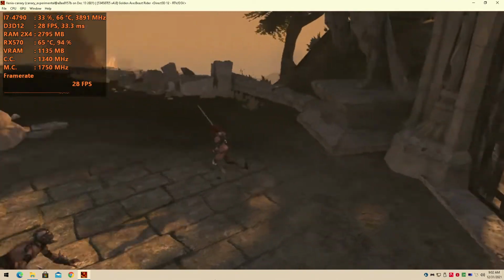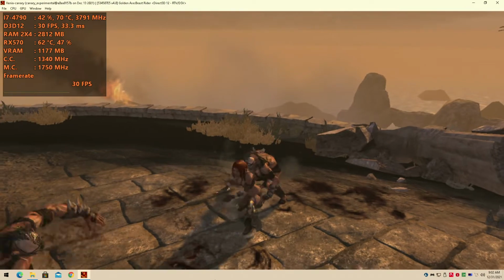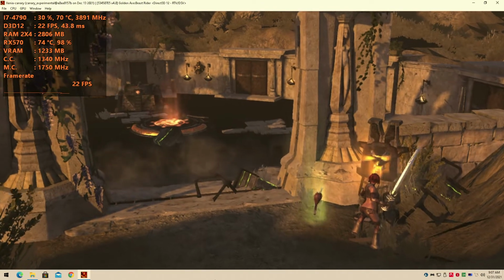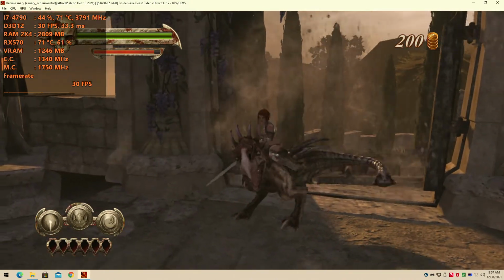Golden Axe: Beast Rider -Xenia[XBOX 360 Emulator] - Core i7 4790 | RX-570 4GB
Golden Axe: Beast Rider -Xenia[XBOX 360 Emulator] - Core i7 4790 | RX-570 4GB,golden axe,Golden Axe: Beast Rider -Xenia[XBOX 360 Emulator],xenia,xenia emulator,xenia emulator low end pc,xenia emulator red dead redemption,xenia emulator wwe,xenia emulator how to get games,xenia emulator games,xenia emulator 2021,jevonrulez16,amd rx 6600 xt,amd rx 6700 xt,integrated graphics,intel hd graphics,xenia emulator benchmark,Golden Axe: Beast Rider xenia emulator